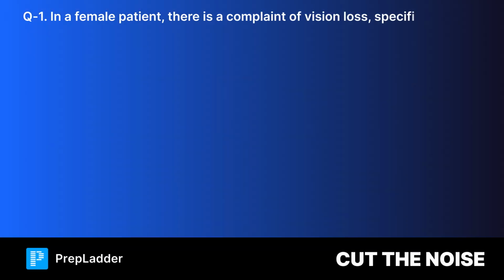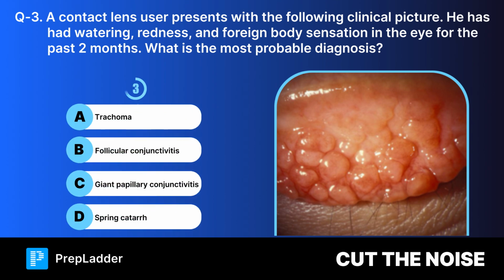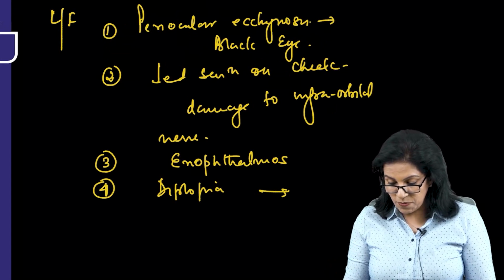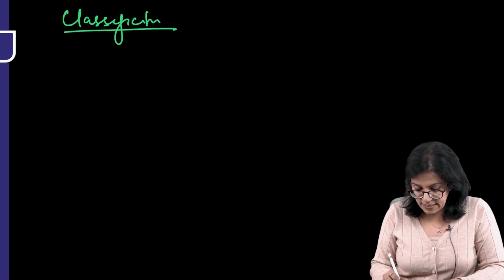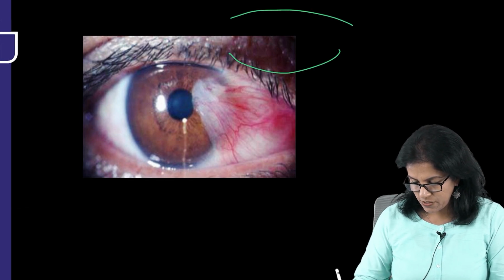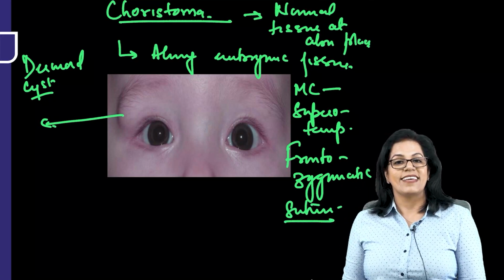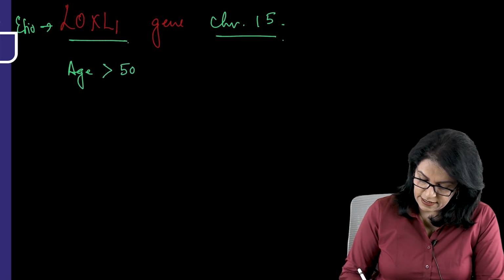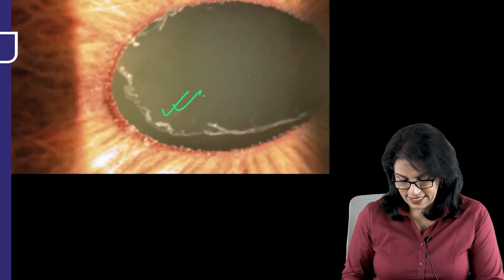Revise Ophthalmology PYQs with Dr. Ruchi Rai! 🩺📚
💡Welcome to Let's revise PYQ series, designed specifically for the NEET PG exam. Given the recent postponement, we've crafted this series to help you efficiently review the most important previous year questions in a concise timeframe. Each question is followed by a detailed explanation from our expert educators. Let's begin with the Ophthalmology in today's video!💡

Why PrepLadder?